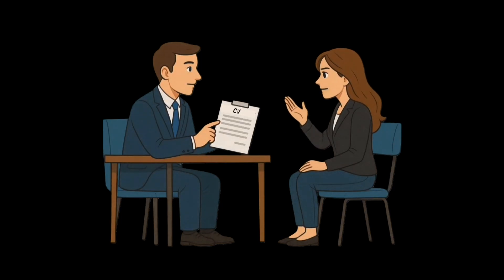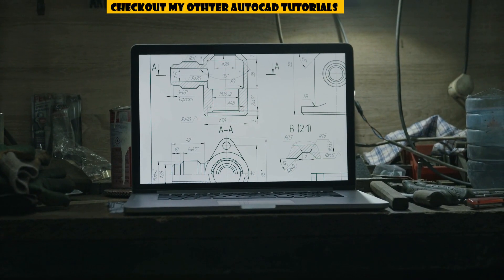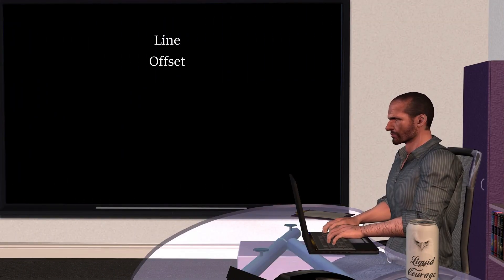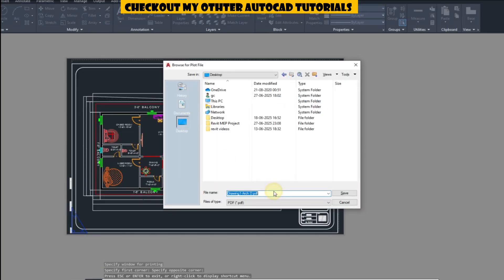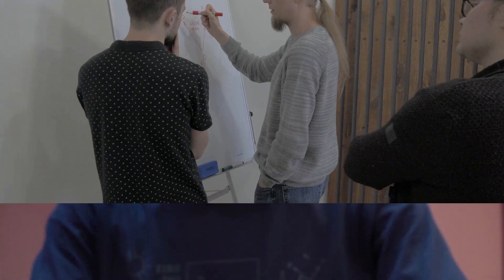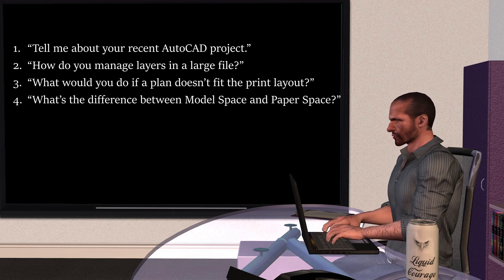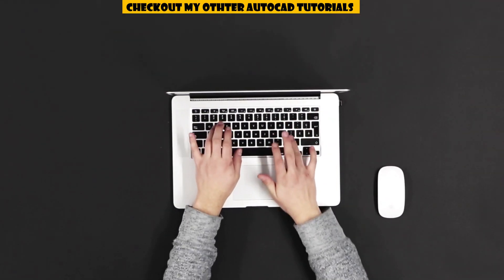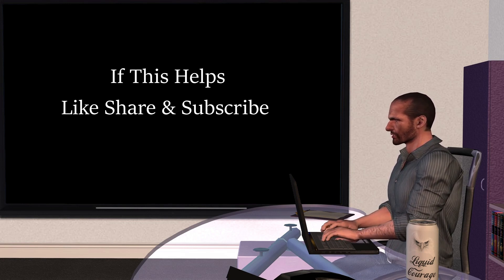How to Crack an AutoCAD Interview in 2025 | Job Tips for CAD Drafters & Beginners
Are you preparing for an AutoCAD interview in 2025? Whether you're a fresher or an experienced CAD drafter, this video gives you everything you need to crack your next interview with confidence!

✅ What You'll Learn:
What recruiters expect in AutoCAD interviews
Essential 2D and drafting skills to revise
Real interview questions & best answers
How to talk about your AutoCAD projects
Bonus tips for freshers and professionals
autocad technical interview questions

💡 AutoCAD is not just about drawing — it's about how you think, present, and solve problems under pressure. In this video, you'll learn how to stand out from the competition.

📥 Don’t forget to:
👍 Like the video if it helped you
💬 Comment with your interview experience or any questions